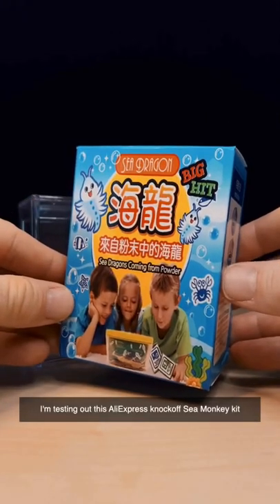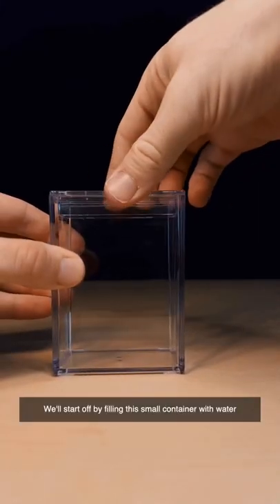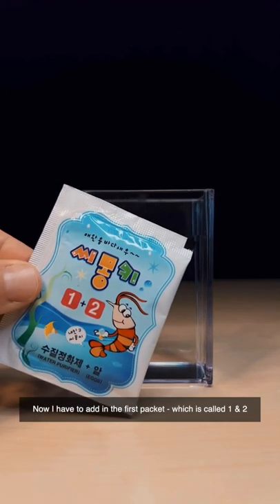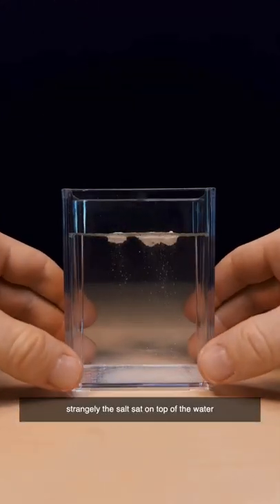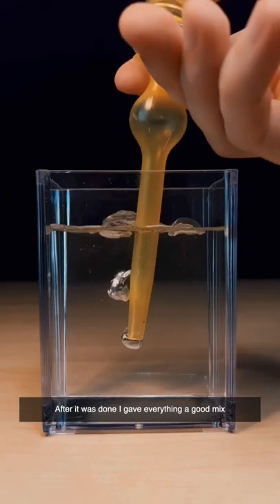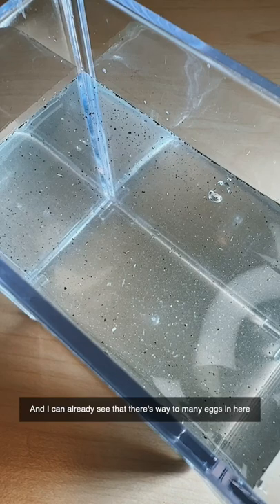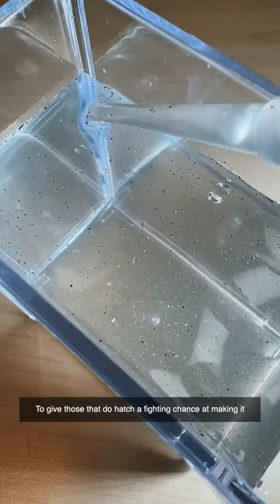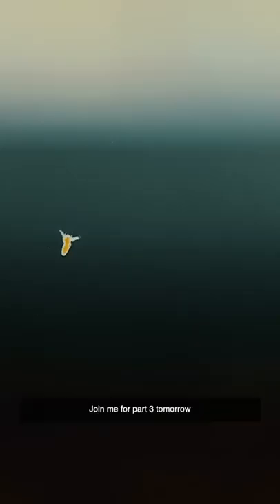Part 2: AliExpress Knockoff Sea Monkey kit